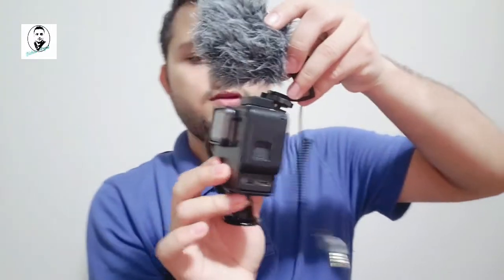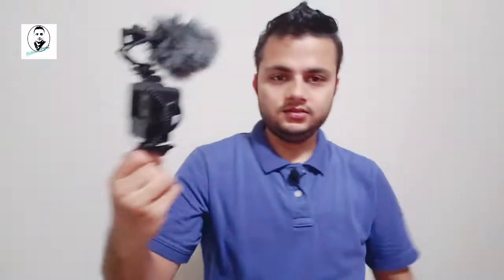Finally Arrived After 6 Months || Best B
Finally Arrived After 6 Months  GoPro 3 5MM Microphone Adapter